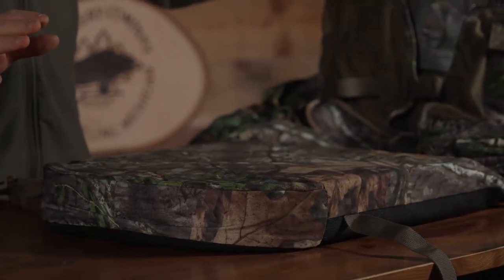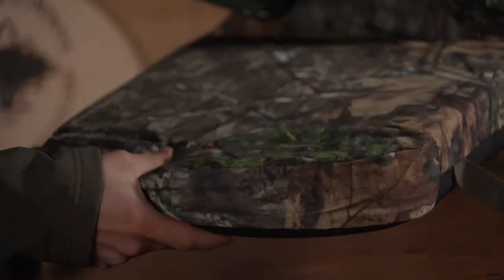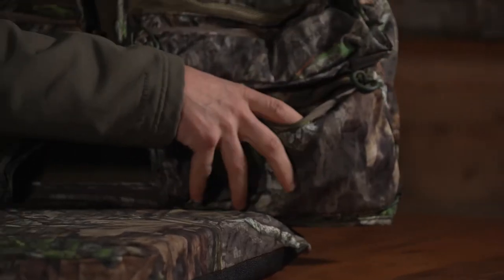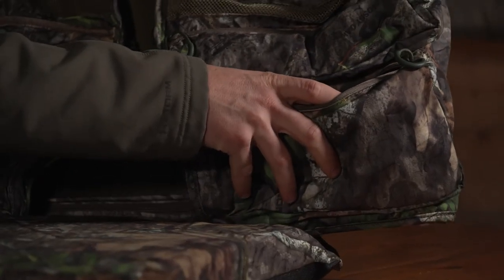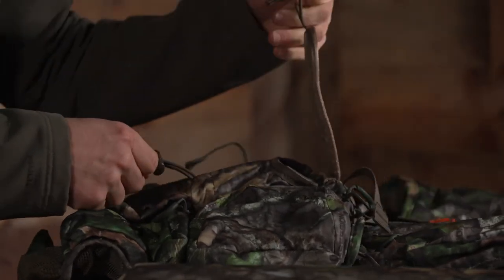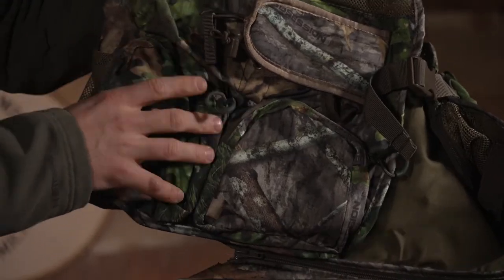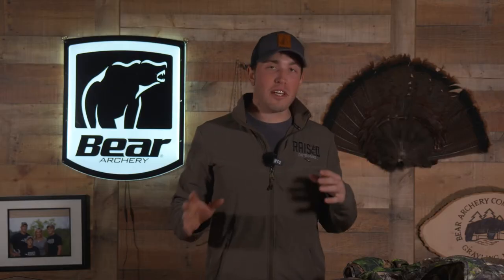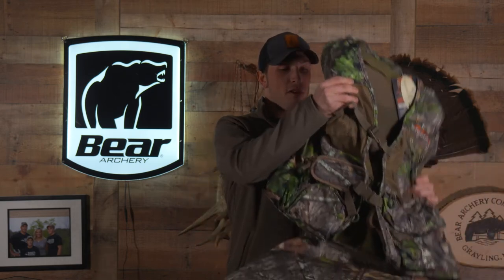Alps Super Elite Vest | Everything You Need to Know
The Super Elite 4.0 turkey vest from Alps Outdoors is the perfect turkey vest for every hunter. Whether you take only the essentials or prefer to have an arsenal of gear at your disposal, the Super Elite 4.0 turkey vest is sure to fit every turkey hunter's specific needs. The Super Elite 4.0 feature s a total of 22 pockets, including two large slate call pockets, three striker pockets, a box call pocket, two mesh diaphragm call pockets and an easy access cell phone pocket. In addition to the multitude of pockets, a removable 2.5-inch thick fold-away seat allows you to sit anywhere without carrying an extra seat. A breathable game bag is included for carrying gear out to the field or game back from the field. The Super Elite 4.0 is constructed using a quiet cotton liner and has breathable mesh panels throughout.

Alps Super Elite Turkey Vest

Shop Hunting Gear

Turkey Calls